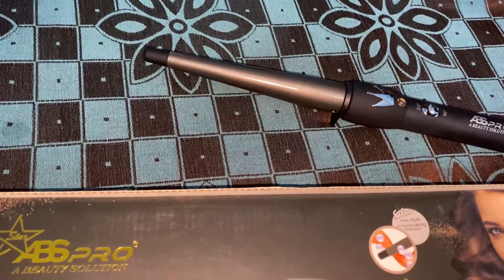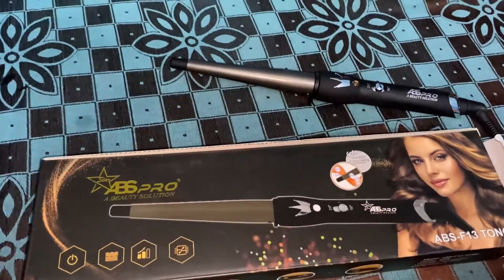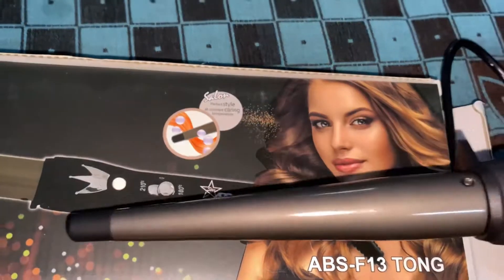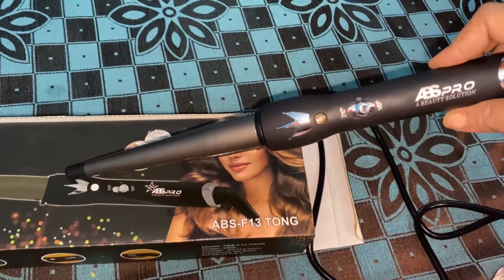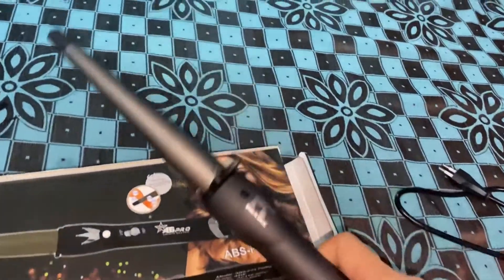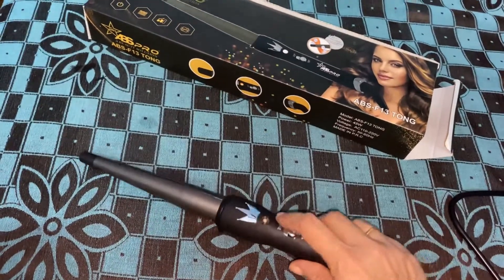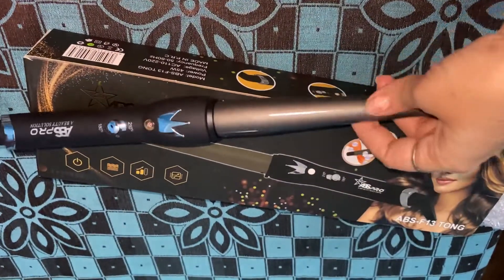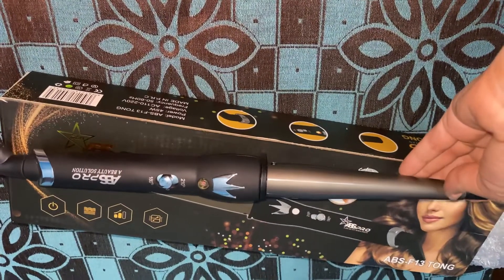The budget curling rod|| the must have into your cosmetic wardrobe